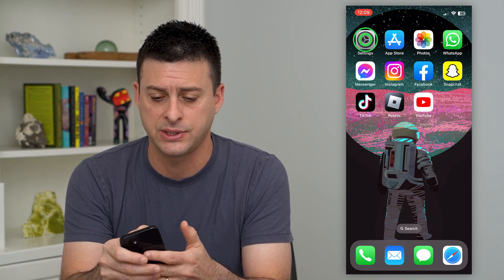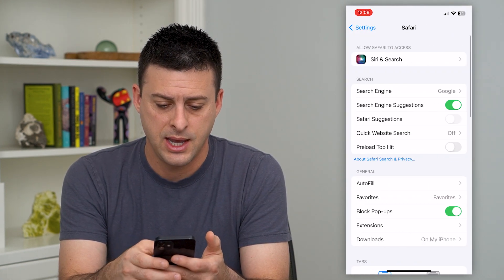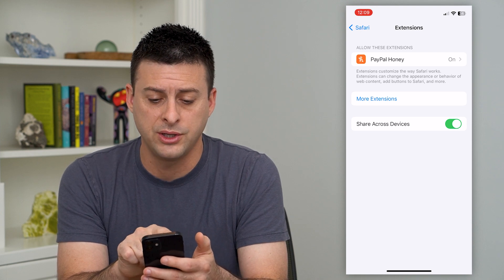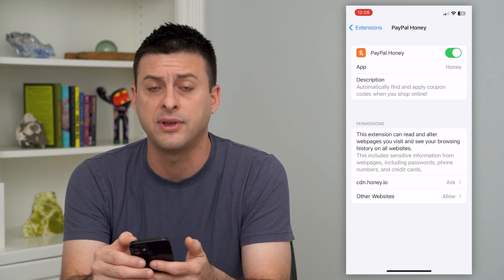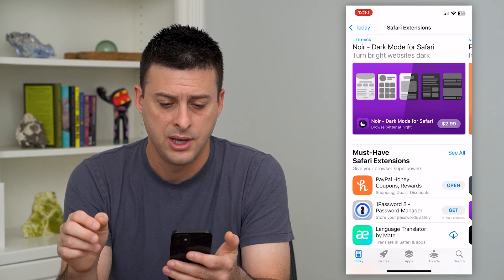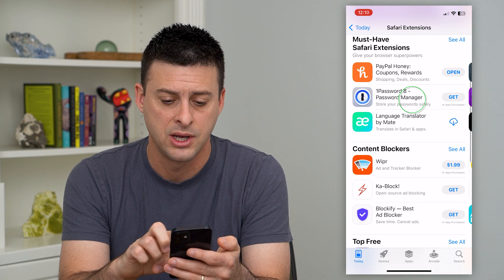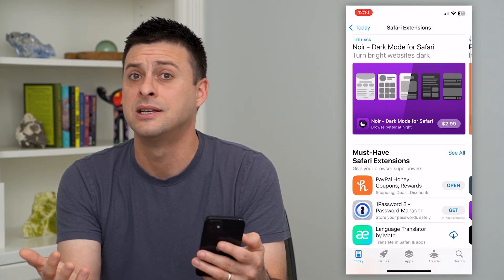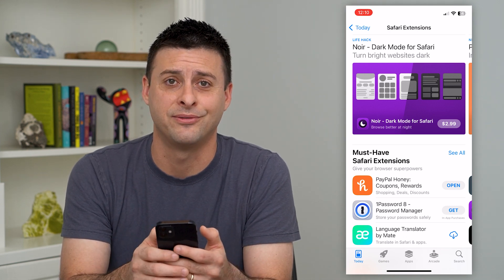How To Add Or Remove Safari Extensions On iPhone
Let's add new extensions or remove old extensions from Safari on your iPhone if you want to make the browsing experience better.